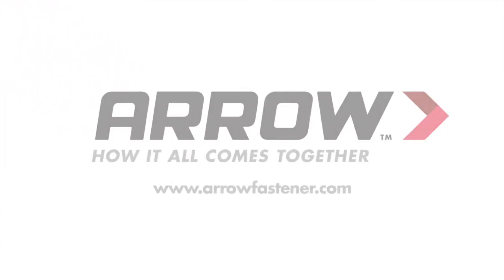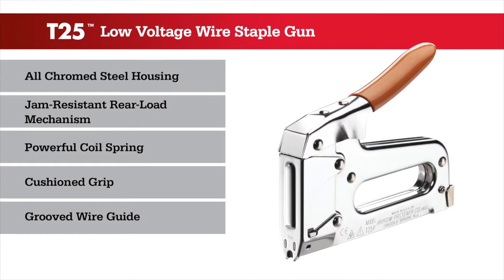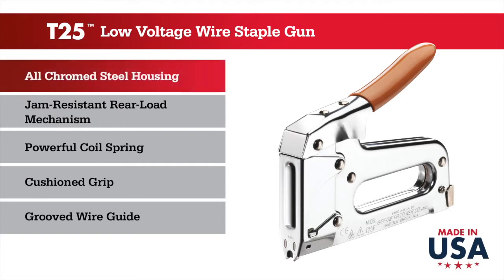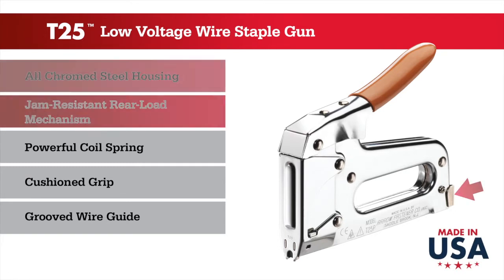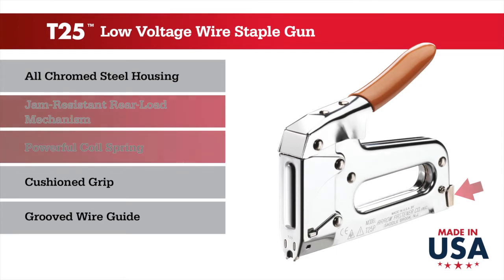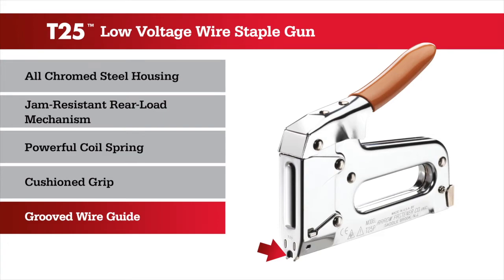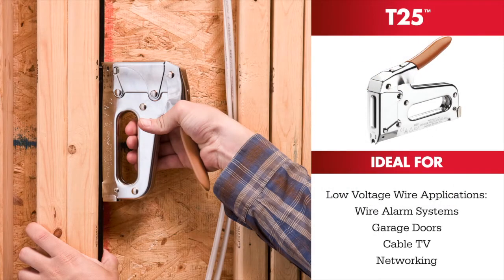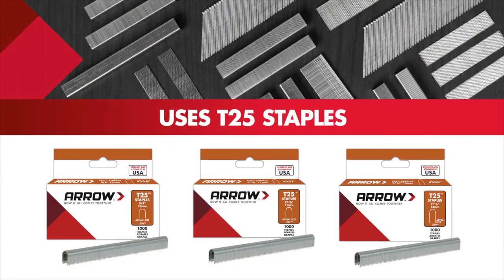T25 Low Voltage Wire Staple Gun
A favorite tool of professional installers, the T25 is Arrow’s best-selling wiring staple gun. It features an all chromed steel housing, jam resistant rear load mechanism, powerful coil spring, cushioned grip, grooved wire guide to protect wires against damage, and curved blade for consistent stapling performance. Proudly made in the USA, this wire tacker is perfect for all low voltage wire applications including alarm systems, garage doors, thermostats, doorbells and more.